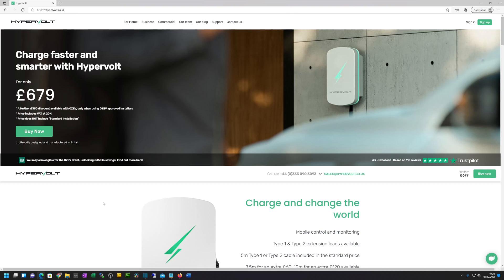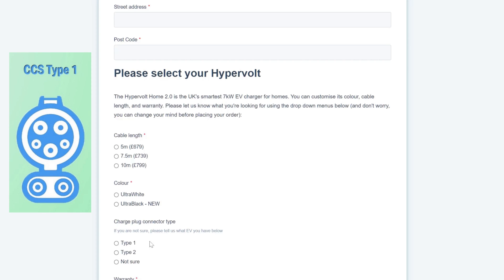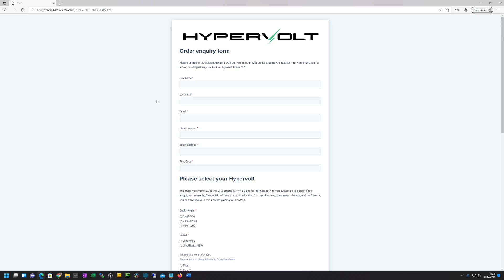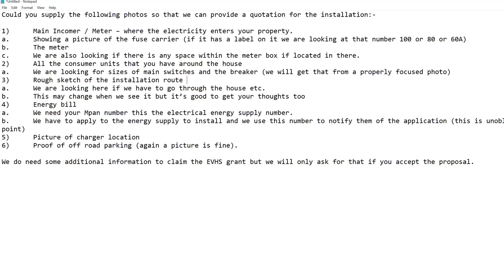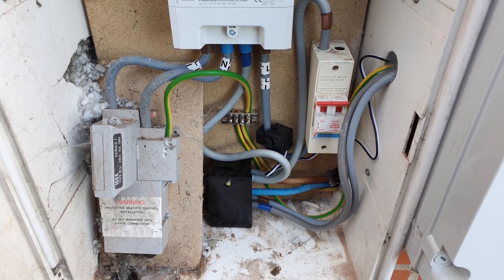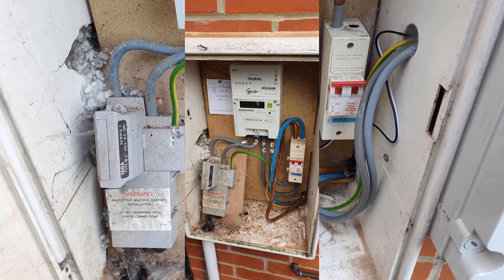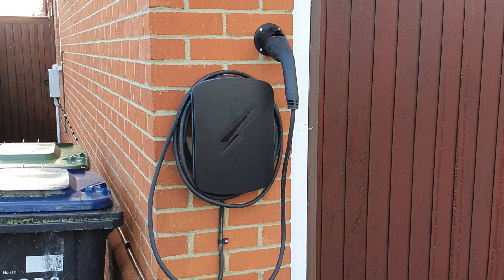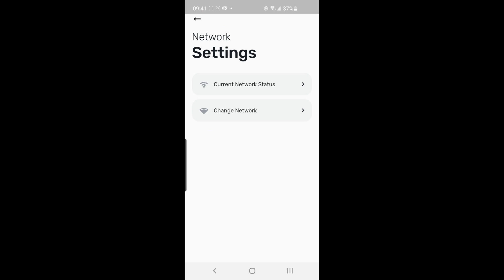Hypervolt EV Charger Install from Start to Finish. Ordering to Install.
In this video I take you through the steps I took to order and get quotes for my Hypervolt EV charger and then onto the install itself and how I got on with the Hypervolt.